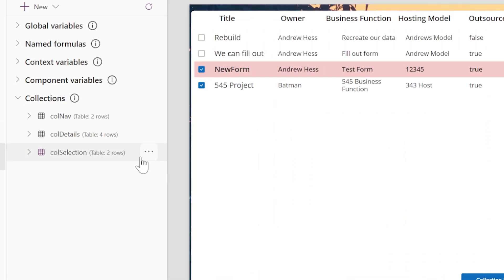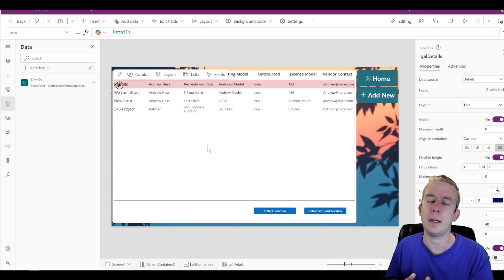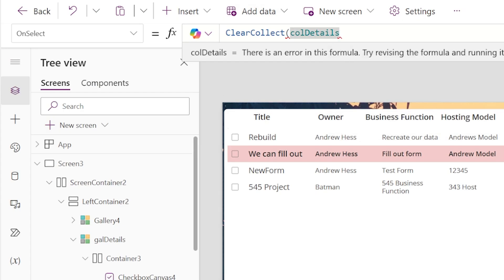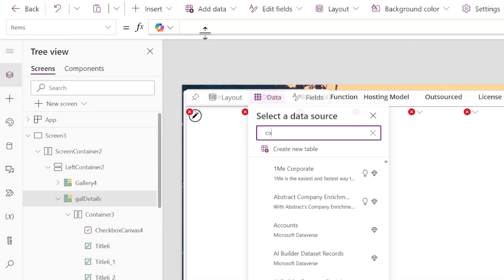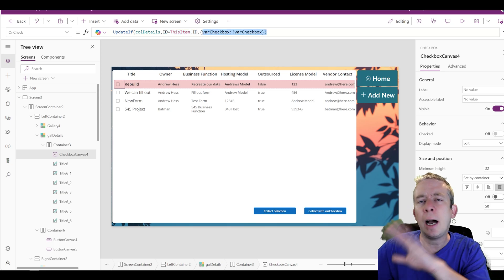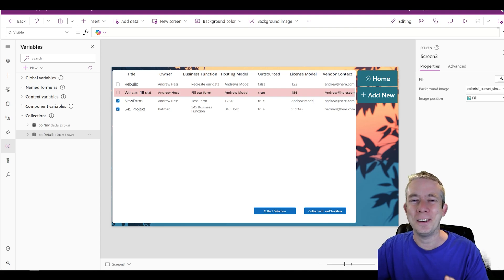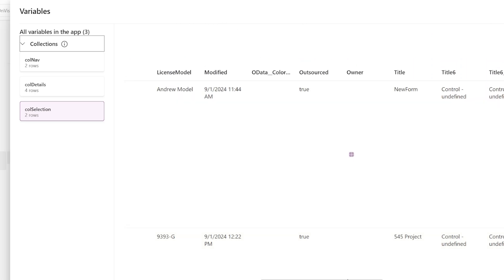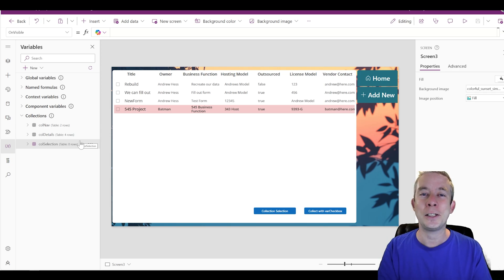How to create a Collection from your Selection in Power Apps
In Power Apps, creating a collection based on a selection allows you to store and manipulate a set of items chosen by the user. This is typically done by using the Collect() function in response to an event, such as selecting an item in a gallery or selecting multiple items in a gallery. This can be extremely useful when you want to manipulate or view certain data.

There are some extremely useful topics you will learn:
1. How to AddColumn to a Datasource in a Collection
2. How to Add a Checkbox to a Gallery and Save the Data
3. How to Create a Collection Based on those Checkboxes

Below are formulas we used in this video:
Formulas:
Collect varCheckbox: ClearCollect(colDetails,AddColumns(Details,varCheckbox,false))

OnCheck: UpdateIf(colDetails,ID=ThisItem.ID,{varCheckbox:!varCheckbox})

OnUncheck: UpdateIf(colDetails,ID=ThisItem.ID,{varCheckbox:!varCheckbox})

Collection Selection: ClearCollect(colSelection,Filter(galDetails.AllItems,varCheckbox))

Chapters:
0:00 Introduction
1:40 Checkbox in the Gallery
2:22 Why you should create a Collection
3:45 AddColumns to Collection
5:10 Adding Checkbox in Gallery
7:35 Collecting our Gallery Selection
10:30 Conclusion